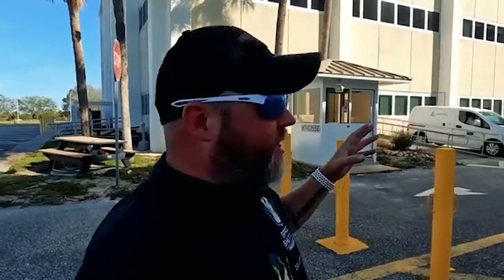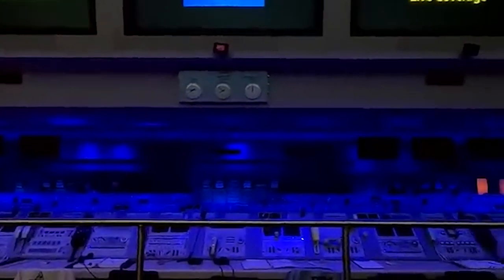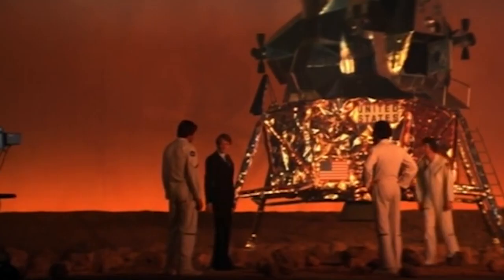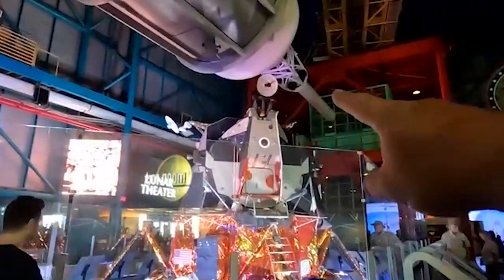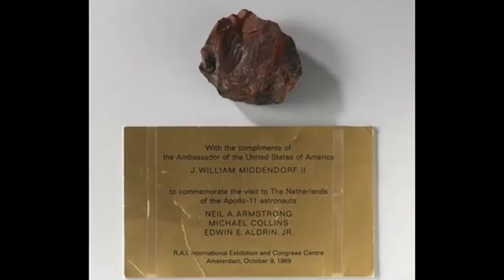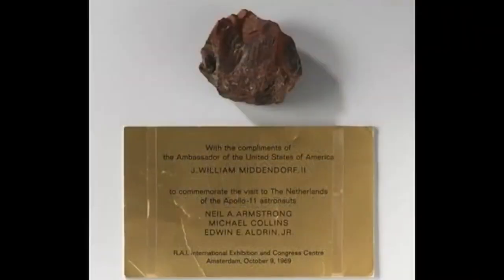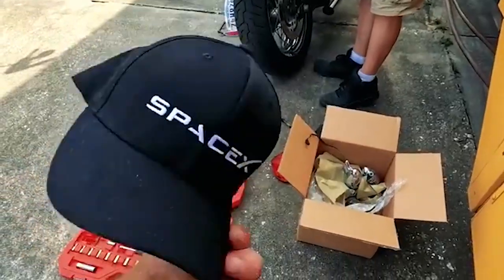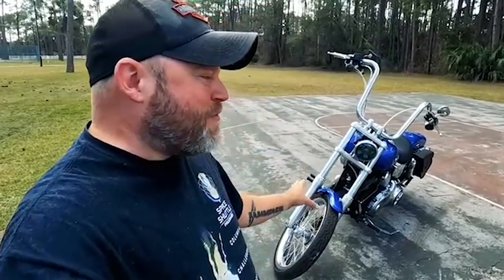NF112 NASA Making Of A Moon Landing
In this episode of Nomadic Fanatic Eric & Buddy Robert pay a visit to another Fla amusiment park NASA Space Center. Kennedy Space Center home movies & toys.

Was he too drunk for a Nascar race day video, lol.

A Few Fun Links For You To Enjoy